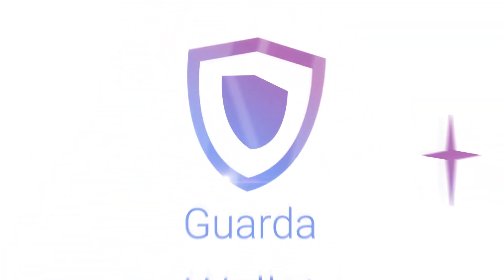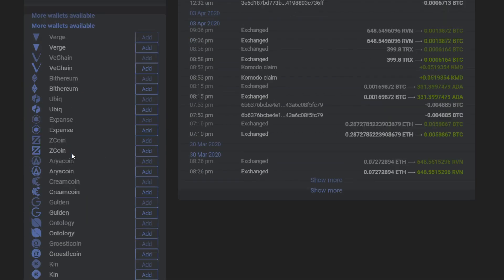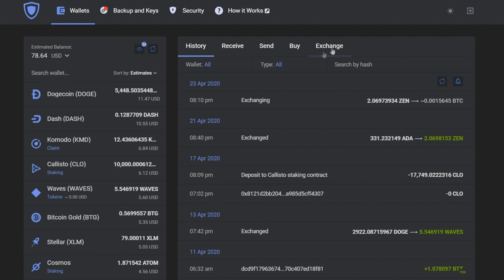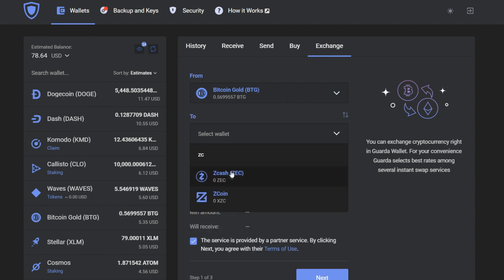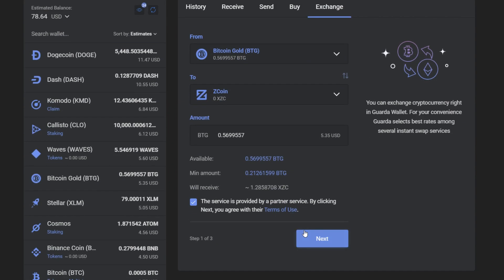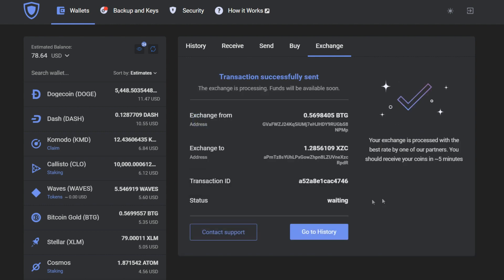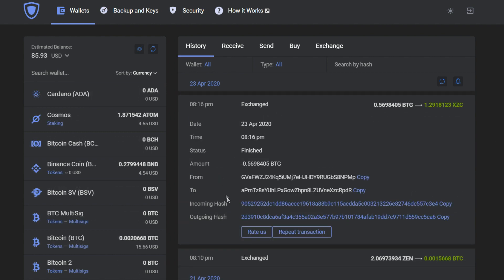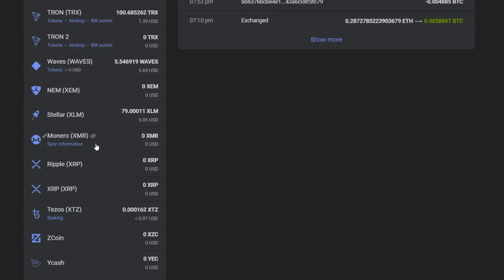How to exchange Zcoin (XZC) in Guarda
There is a lot of coins that Guarda Wallet supports. We are implementing more and more each day. This video will show you how to exchange Zcoin in Guarda Wallets.